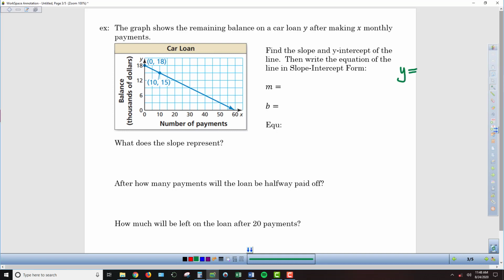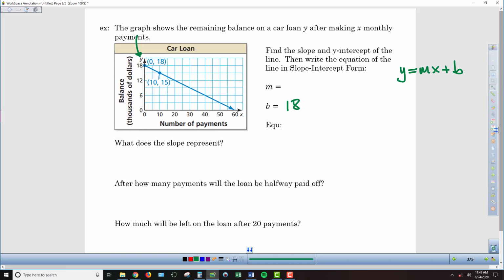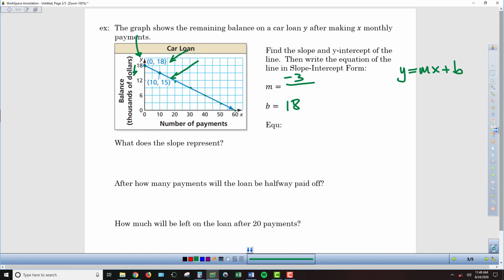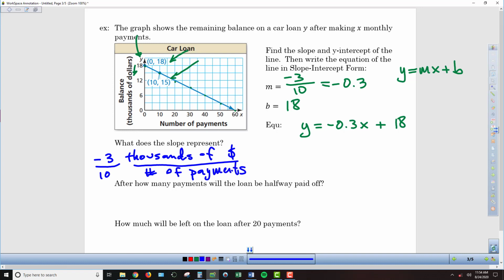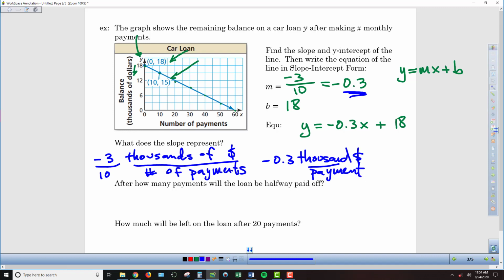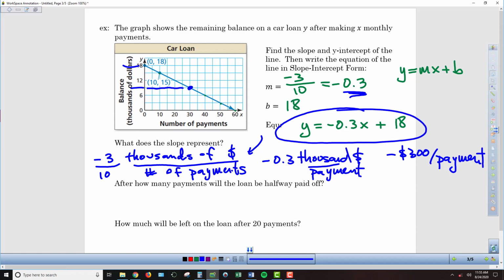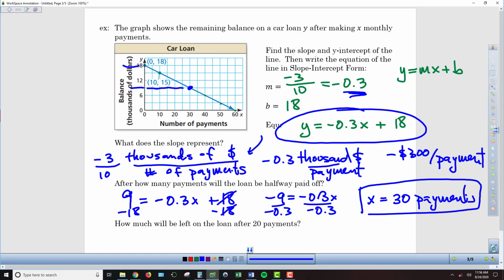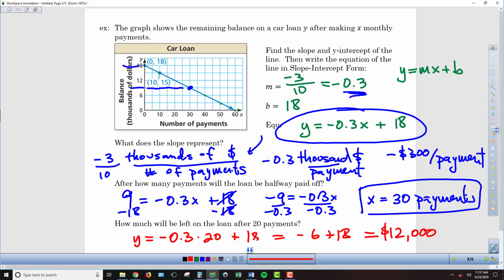Alg2 Chapter 1-3b Modeling With Linear Functions - Lesson Video 2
Walkthrough of an application of writing and interpreting a linear equation.